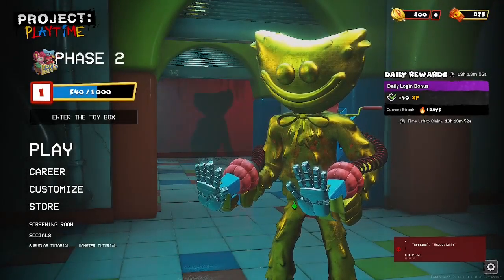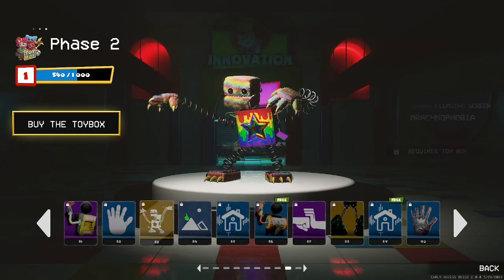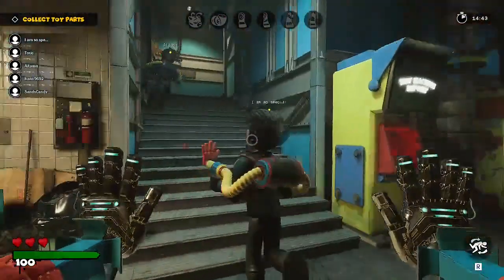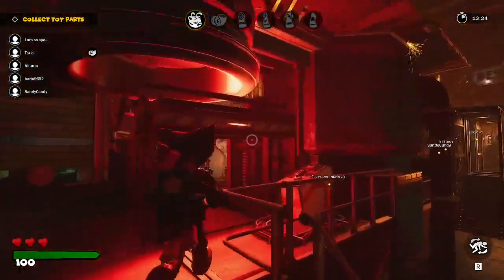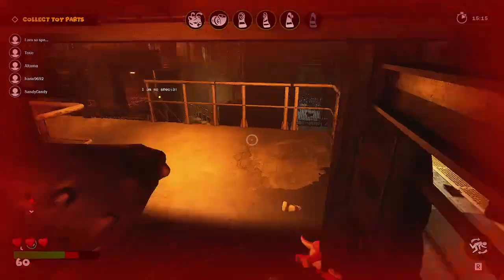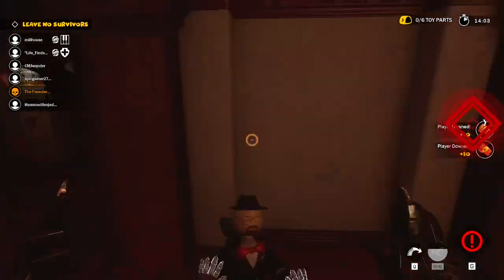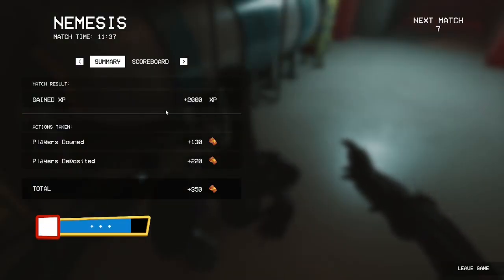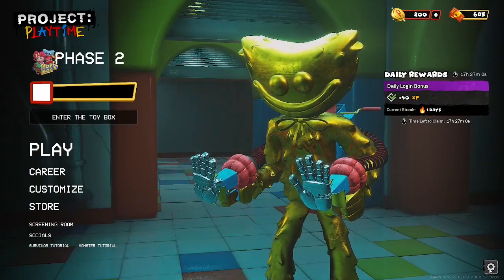Phase 2 Is Amazing + New Map Gameplay | Project Playtime